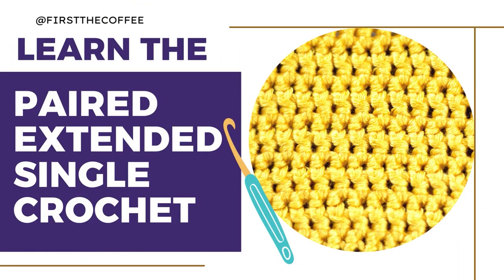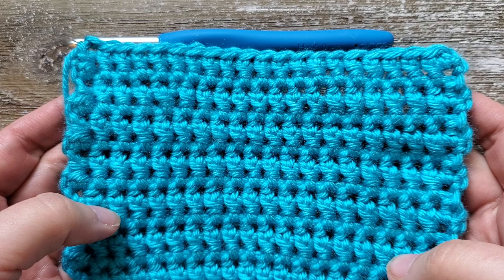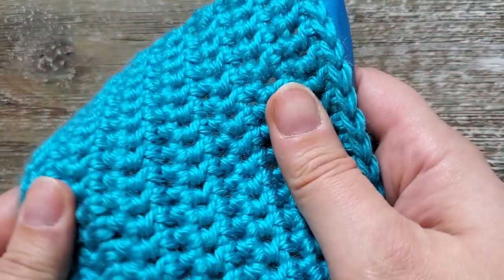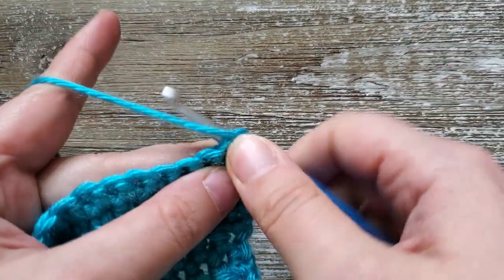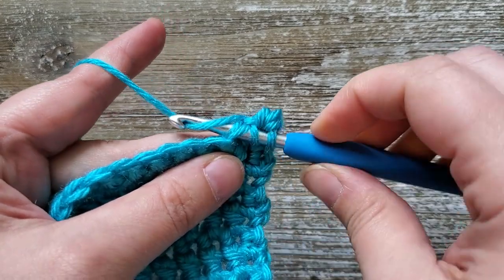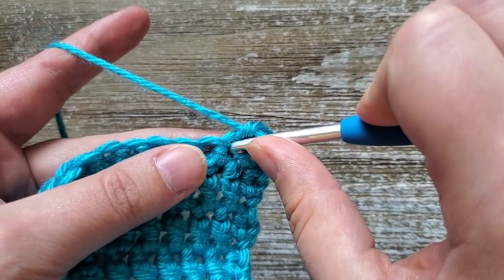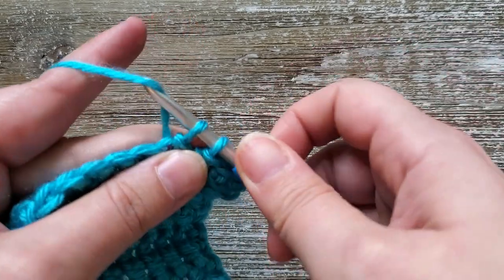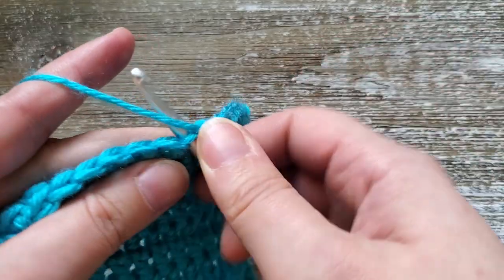Crochet Stitch Tutorial: The Paired Extended Single Crochet Stitch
Learn how to crochet the Paired Extended Single Crochet Stitch

Written Step by Step tutorial with pictures for the Paired Extended Single Crochet Stitch